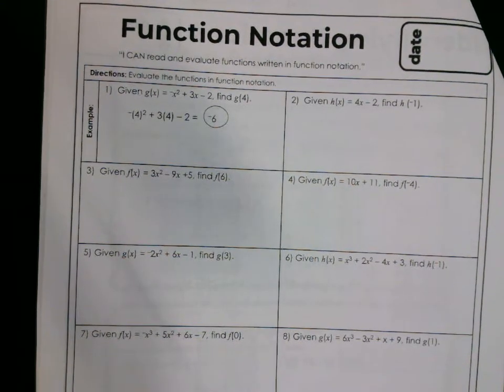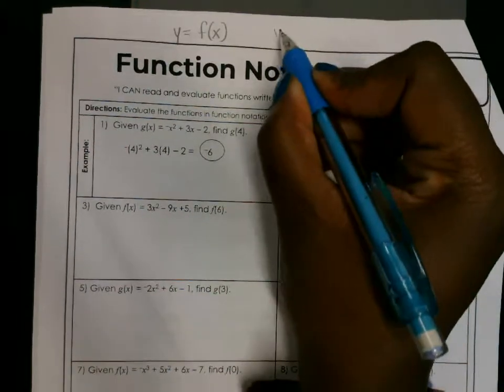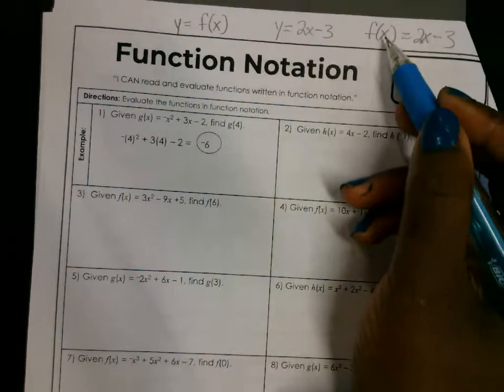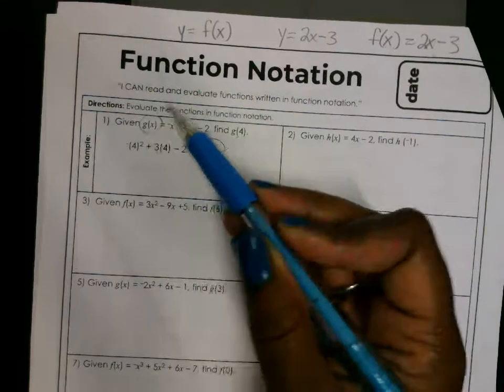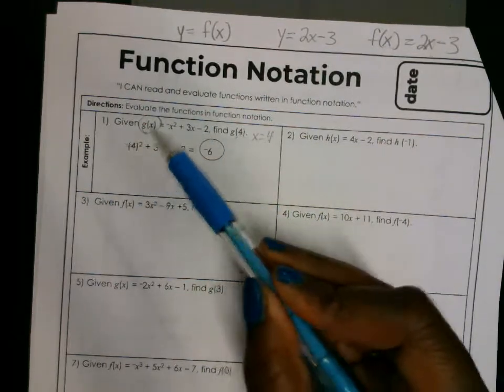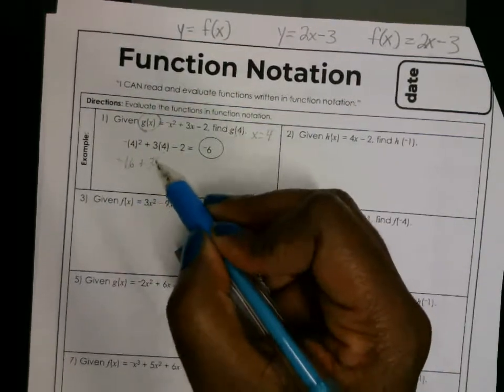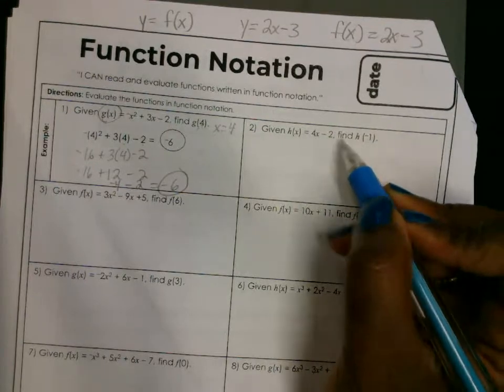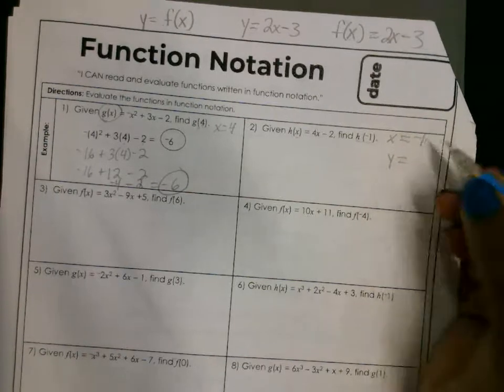Q1W7 Tuesday M1 HW Help: Function Notation